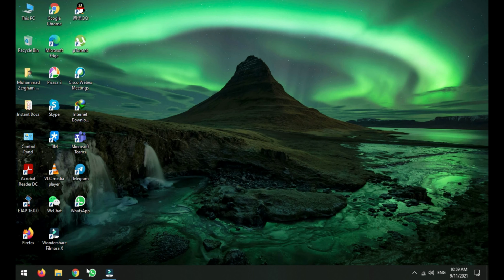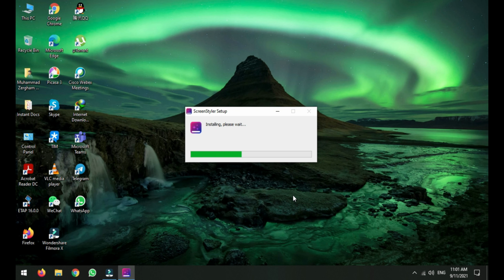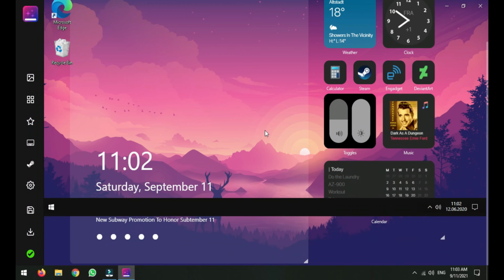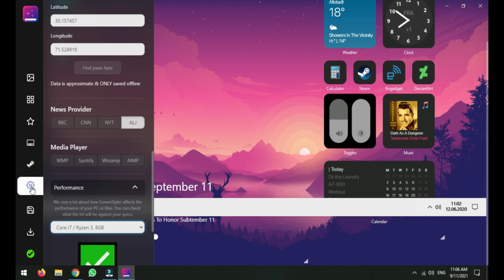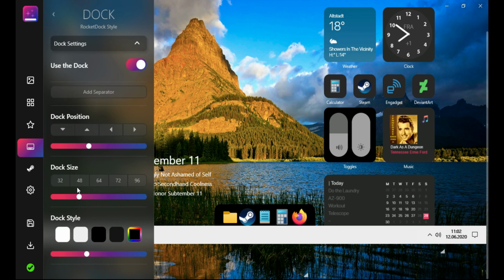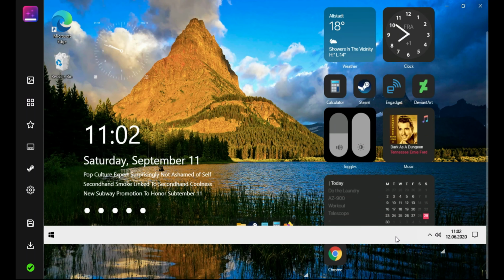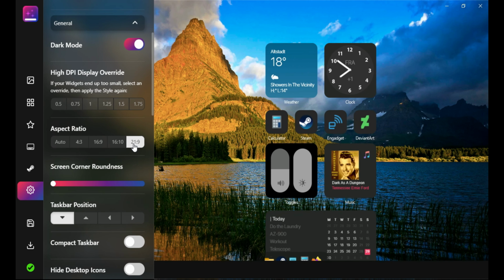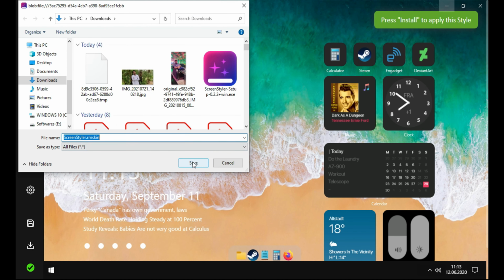How to Style and Customize your PC Desktop on Windows 10 & 11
Some people are customizing freak. SO this video is for them now they can design their own desktop.
Thanks.